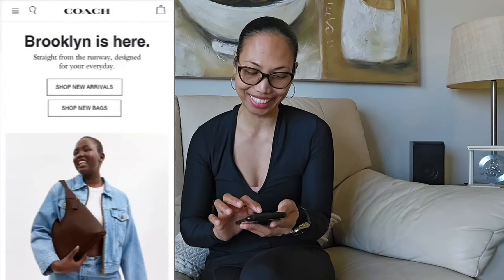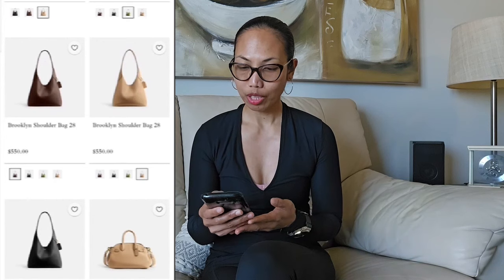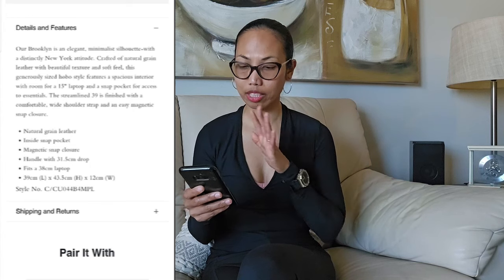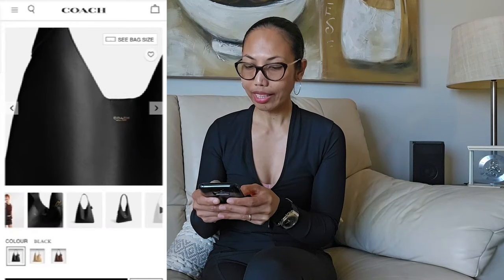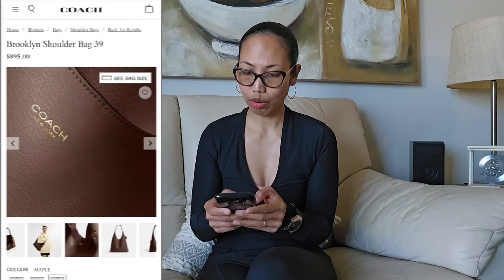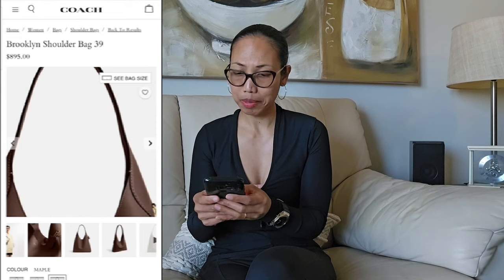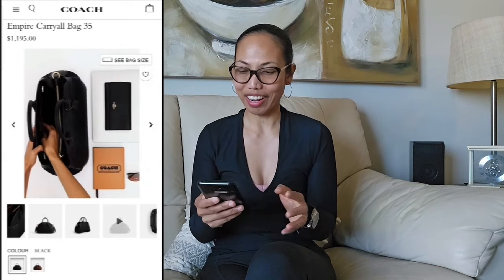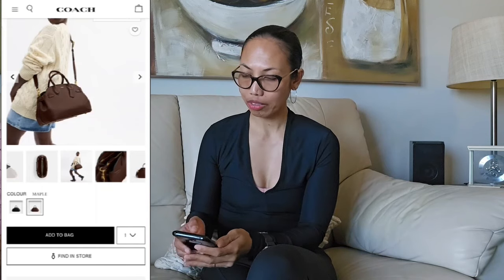COACH NEW ARRIVALS! WHICH ONE SHOULD I PICK? 🤔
COACH NEW ARRIVALS! Just want to share my personal opinion or reaction about these new handbag collection by Coach and which one should I pick? The Coach Brooklyn Carryall collection is selling fast! I feel like I need to act fast before it sell out!